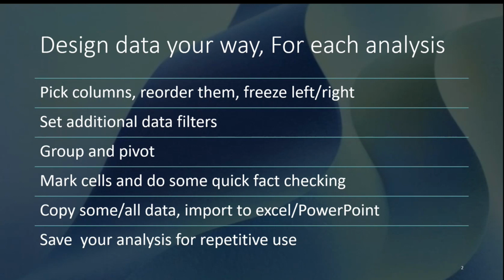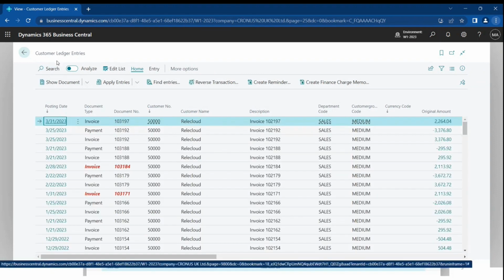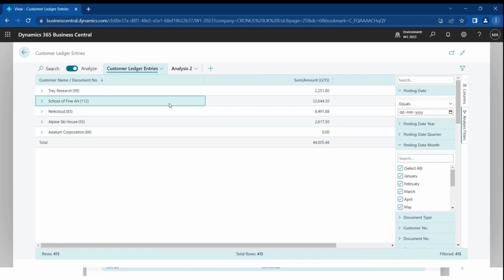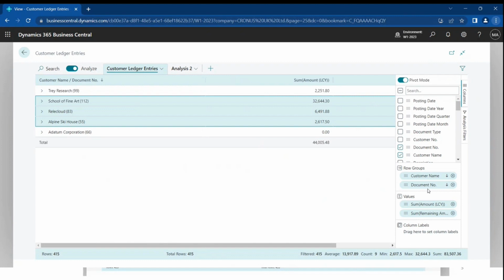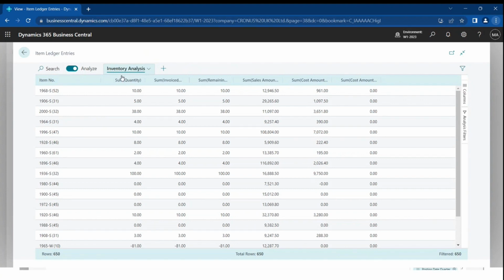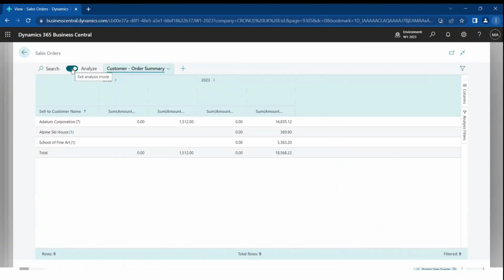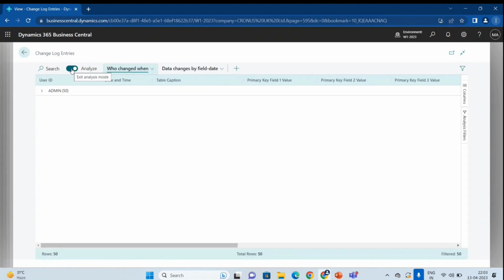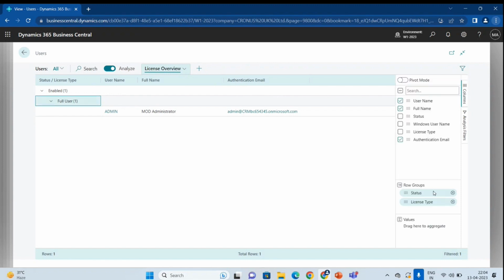Analyze data in the list pages in Business Central - Microsoft Dynamics Business Central 2023 Wave 1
Analysis mode is a new way of interacting with data on list pages. Instead of running reports using different options and filters, you can simply add multiple tabs that represent different tasks or views on the data. Examples could be "My customers," "Follow-up items," "Recently added vendors," "Sales statistics," or any other view you want.